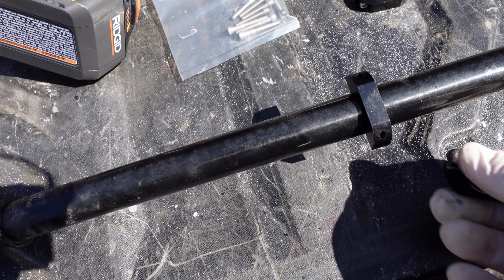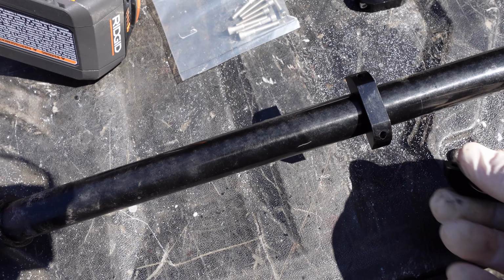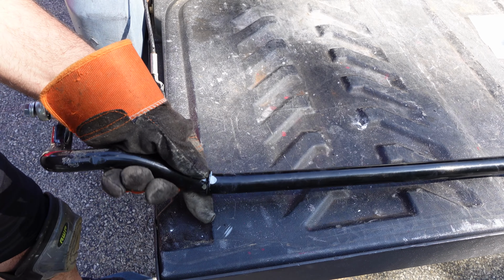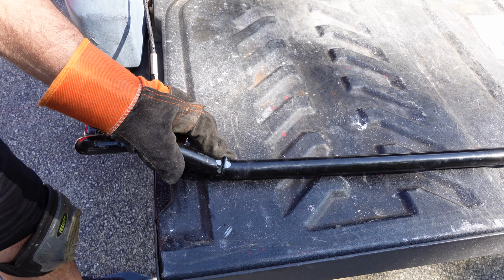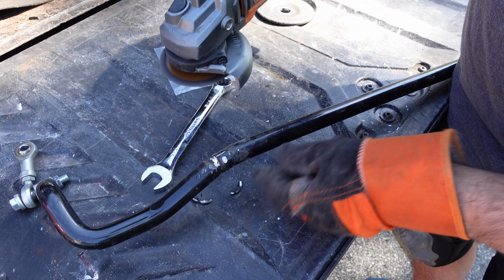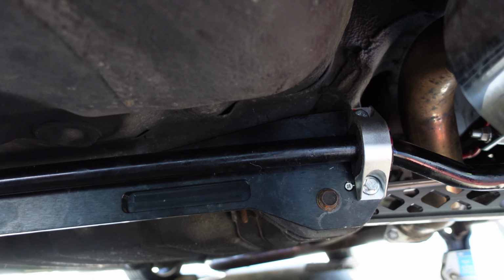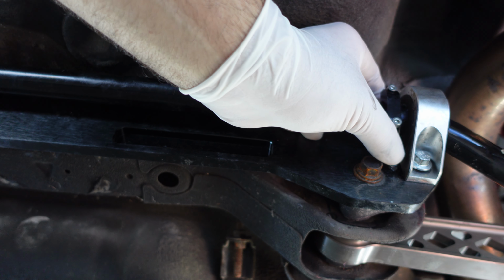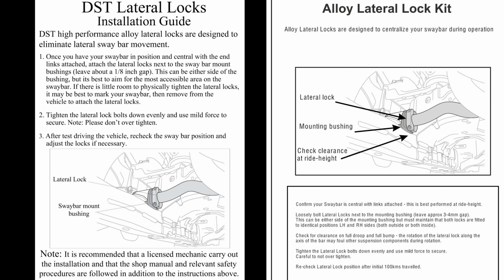Honda Civic Ek Coupe 96-00 Rear Sway Bar Ebay Special PROBLEM SOLVED 🤯🤯Lateral Locks Installed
The k24 civic gets lateral locks installed from 1320 performance. Lateral locks were needed because the current welded locks on the sway bar were forcing the bushing to pop off the bushing holder during turns. The new locks allow me to set the distance of travel the sway bar gives.